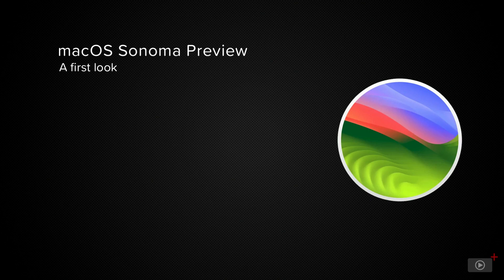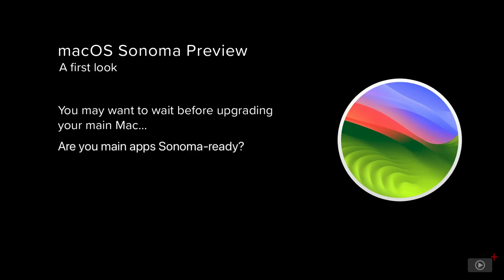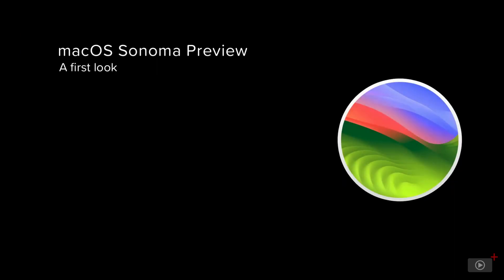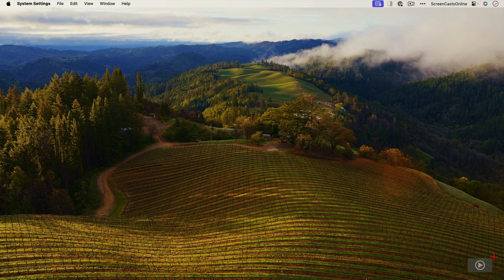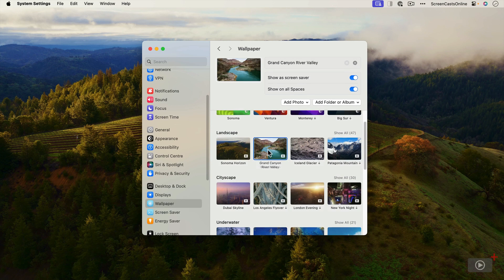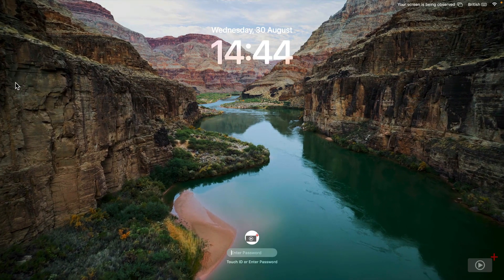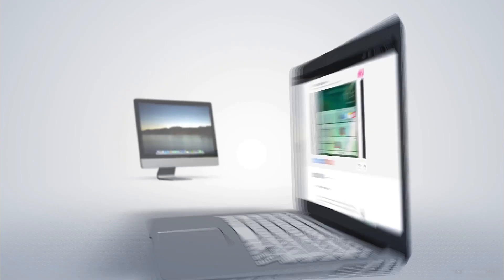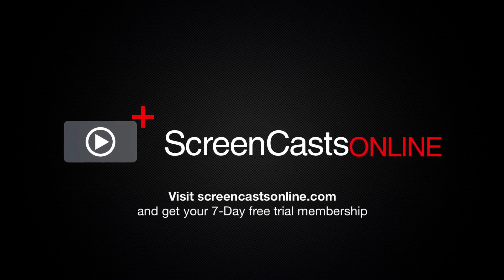macOS Sonoma Preview - Preview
This is a short preview of a full ScreenCastsOnline video tutorial. to view the full version of this tutorial as part of a free 14-day trial membership. Don takes you through some of the new features of the latest Mac operating system from Apple. This new release, called Sonoma, focuses on performance and stability with some great new additions and enhancements to some of Apple's built-in applications. Many of these macOS features are also available on iOS and iPadOS, but in this show Don points his lens squarely at the Mac.